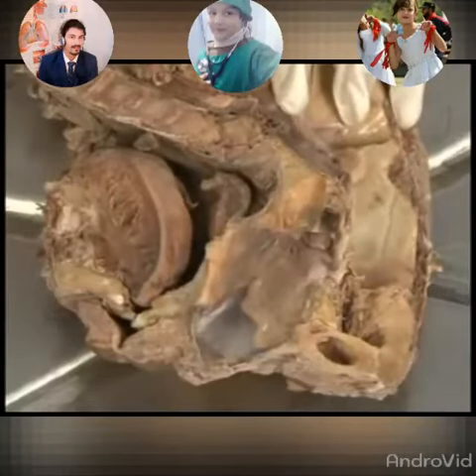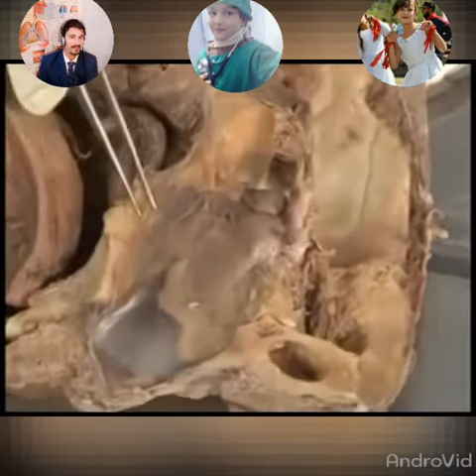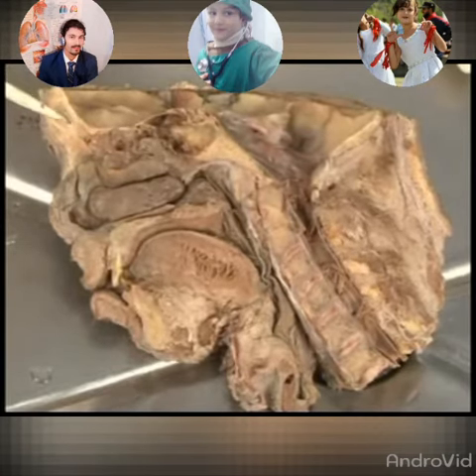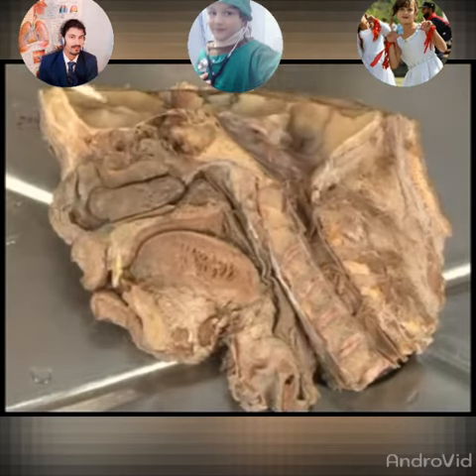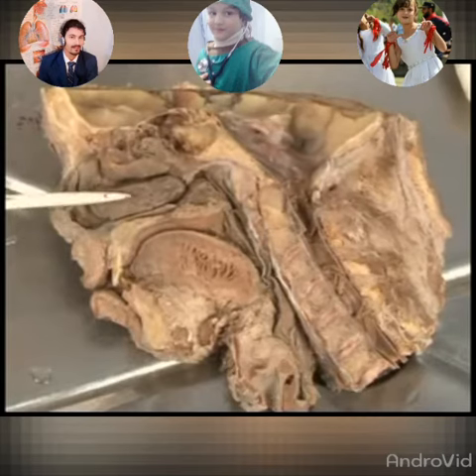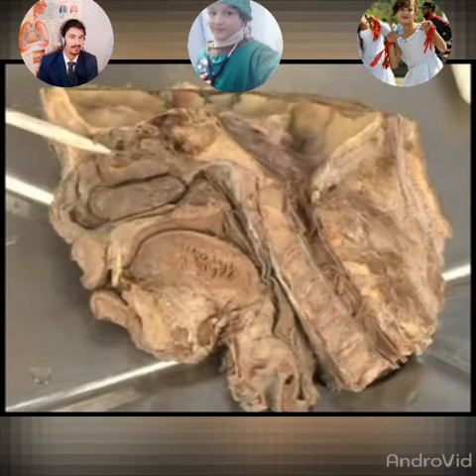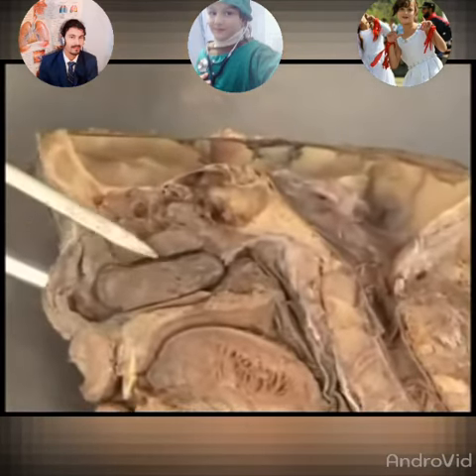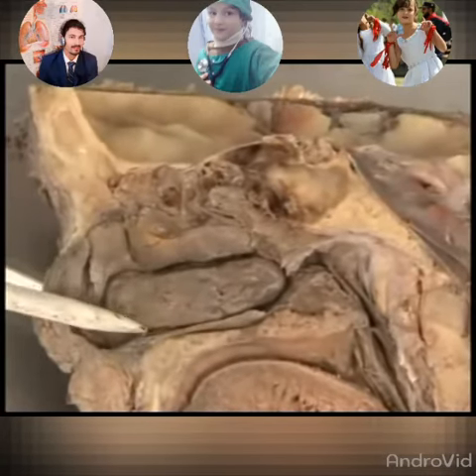Anatomy of Nose.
this is video about basic Anatomical learning of nose, anatomical view,